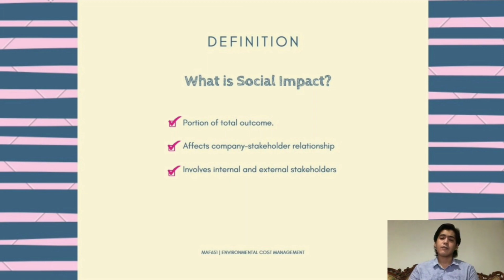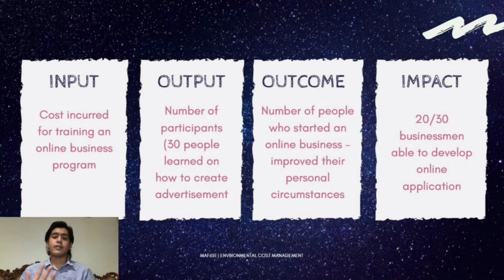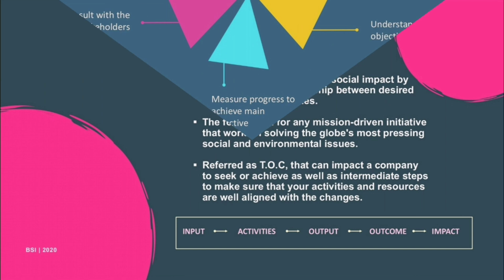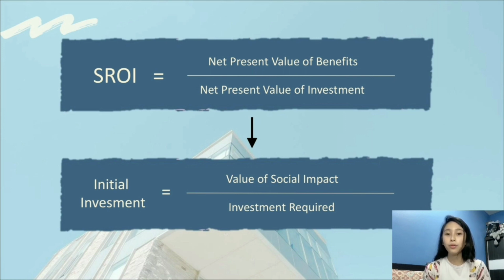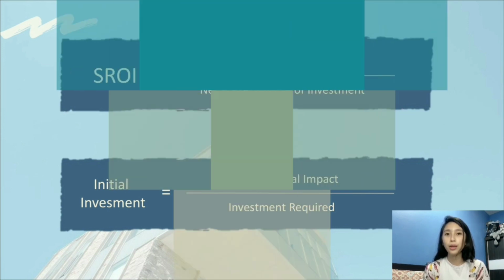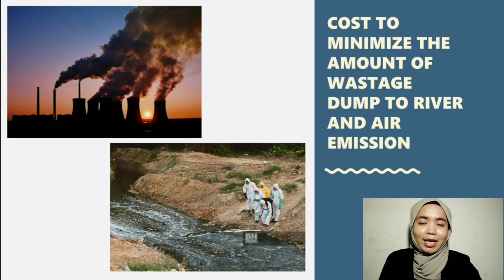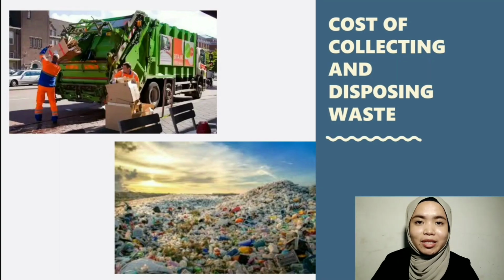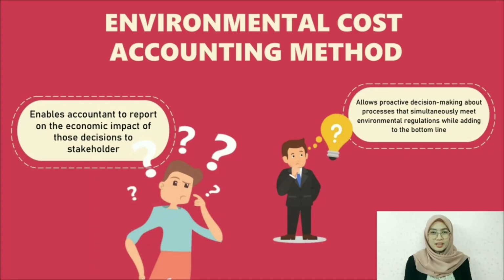MAF651 MEASURE SOCIAL AND ECONOMIC IMPACT ON ENVIRONMENTAL COST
AC2208A